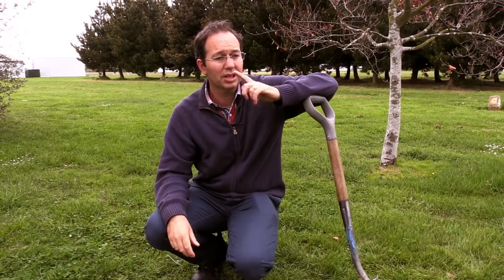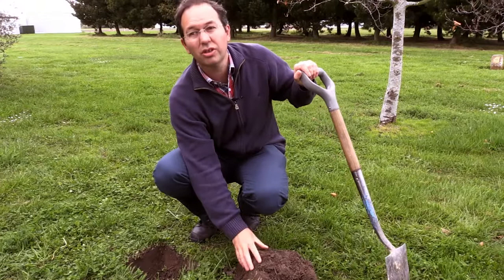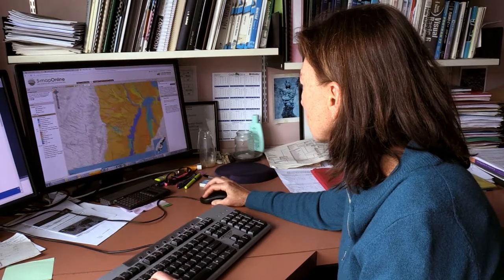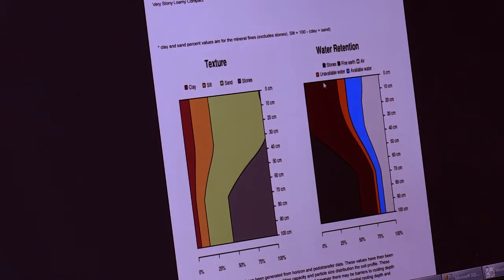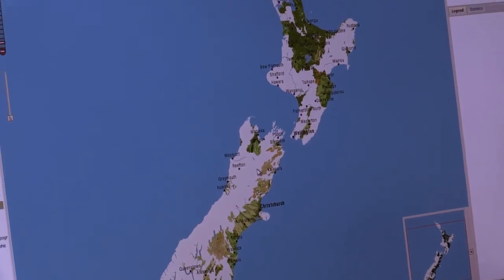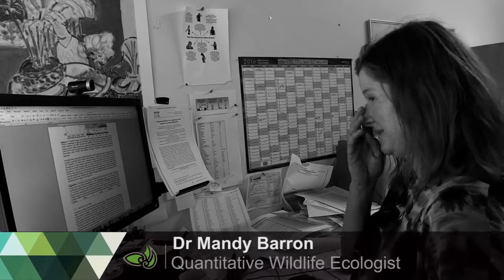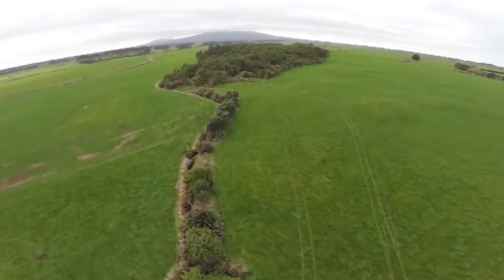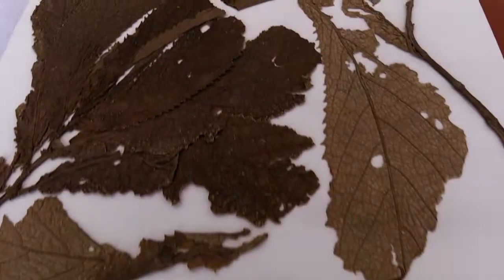Pursuing Science Excellence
The key to science excellence is the people we have, and the passion they have for their work.  Here we look look at the impact our research makes, and the difference it makes to New Zealand.